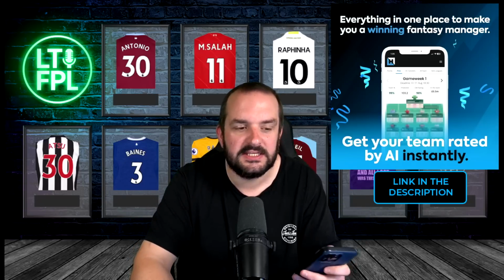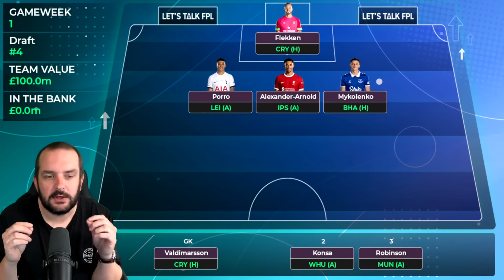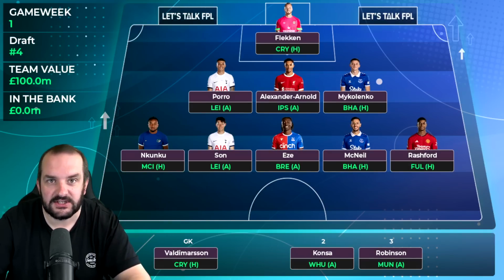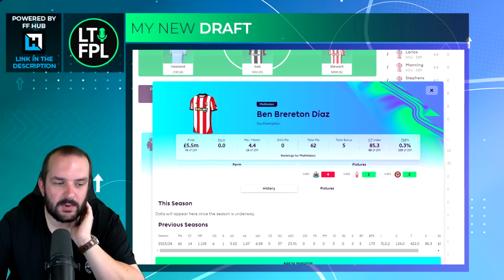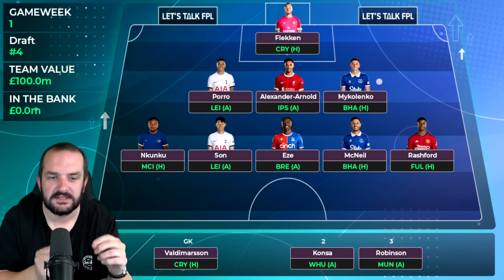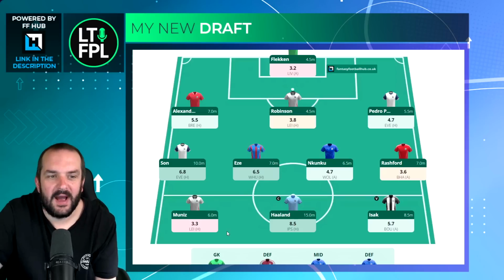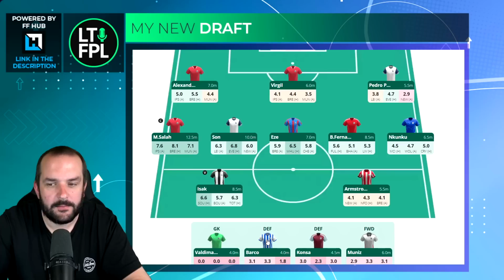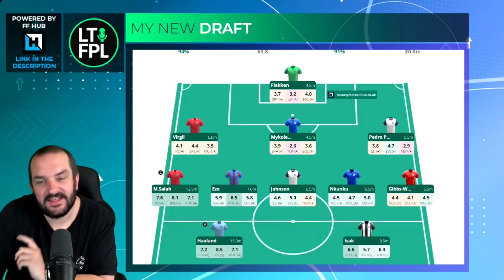MY NEW FPL DRAFT(S) FOR GAMEWEEK 1 | Fantasy Premier League Tips 2024/25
In this video I talk through my new FPL draft for Gameweek 1, including a couple of other Team Selections I'm considering.
Join the Let's Talk FPL mini-league:

Previous FPL Finishes:

2023/24 - 44,067
2022/23 - 35,711
2021/22 - 9,975
2020/21 - 1,294
2019/20 - 162,555
2018/19 - 12,731
2017/18 - 21,436
2016/17 - 4,935
2015/16 - 92,554
2014/15 - 8,492
2013/14 - 104,345
2012/13 - 15,557
2011/12 - 10,463
2010/11 - 20,698

🏆 2023/24 - Sundeep Jaswal
🏆 2022/23 - Chris Glover
🏆 2021/22 - Jamie Pigott
00:00 Intro
00:48 Defenders
05:36 Midfielders
14:15 Forwards
17:39 Salah only draft
21:11 Salah AND Haaland draft